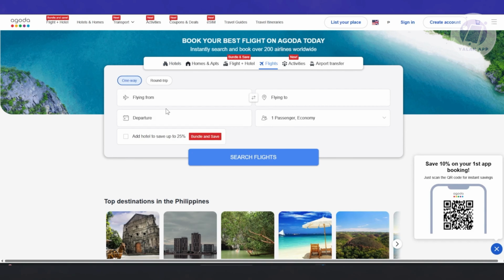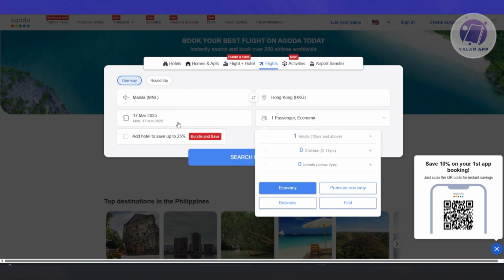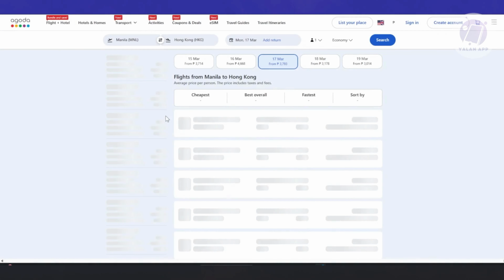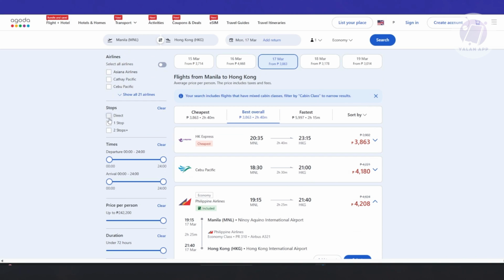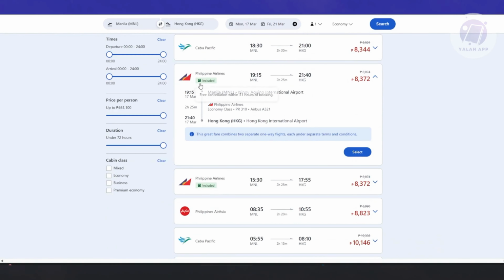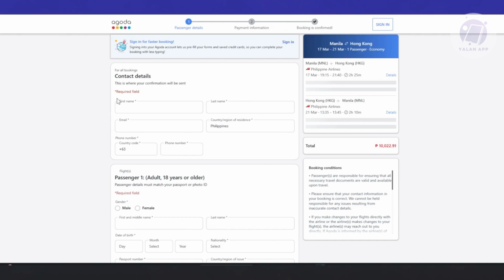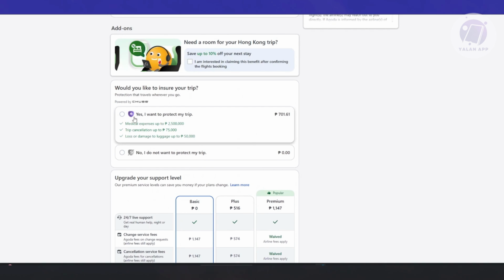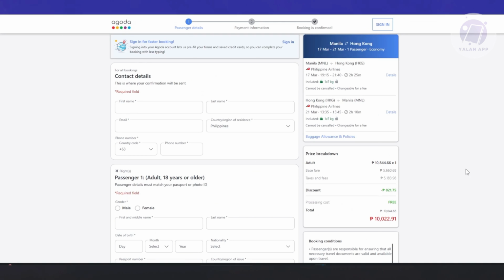Agoda Flight Booking Tutorial (2025)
If you want to book flights on Agoda but aren’t sure how, then this tutorial will be perfect for you!